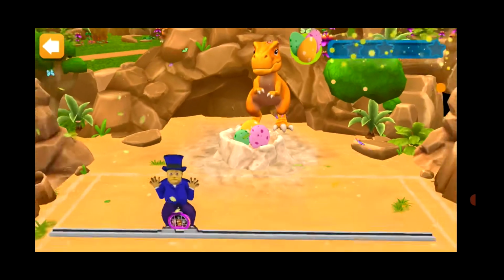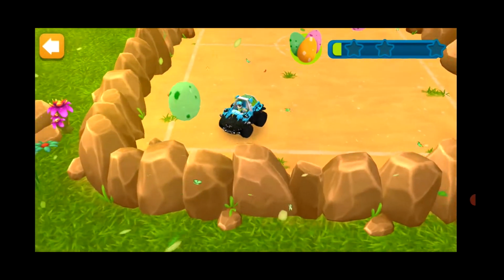Dino Rex and Dino Zuma Explore the Jungle Swamp!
Dino Rex and Dino Zuma explore the Jungle Swamp in all new Dino mini games. Even riding a T-Rex and helping her find her missing eggs. PawPatrol PawPatrolRescueWorld Dinosaurs DinoRex DinoZuma JungleSwamp VenusFlyTrap T-Rex